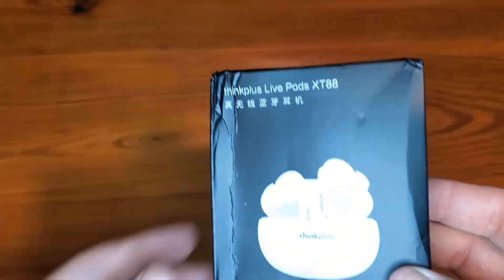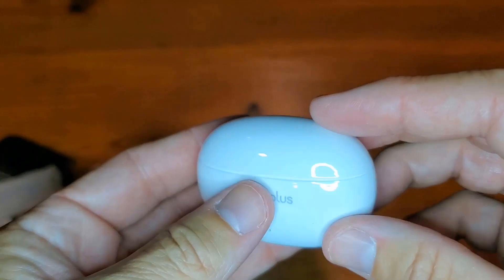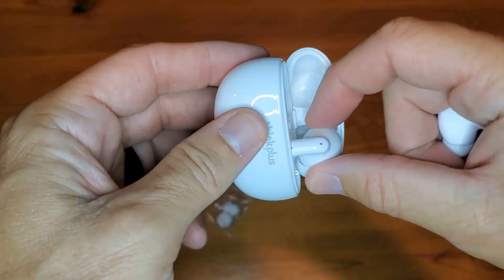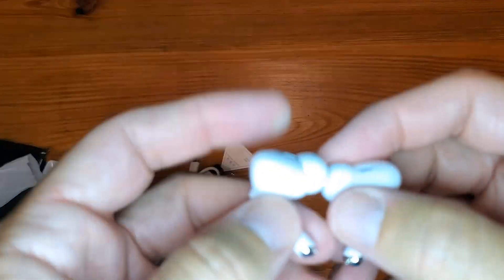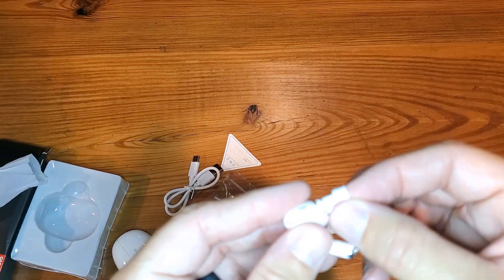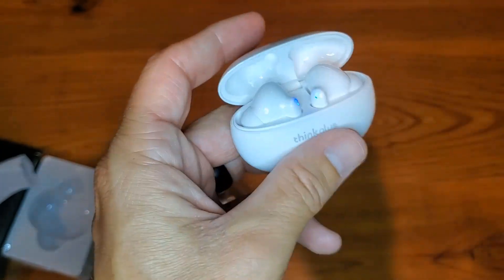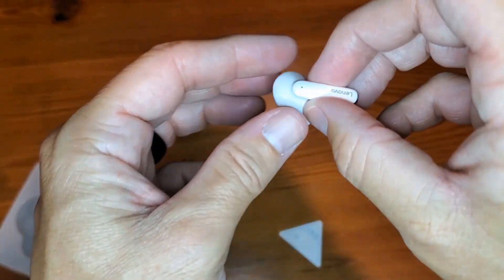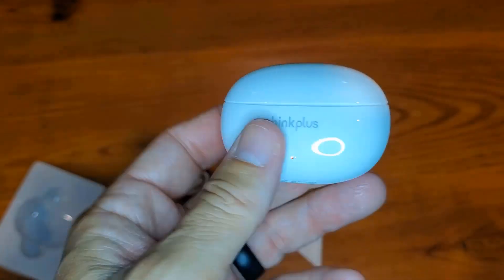Lenovo XT88 TWS Earphones Wireless Headphones, Wireless Earbuds Noise Cancelling Headphones Review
Or
on Temu for only $10.49

Product Listing: Lenovo XT88 TWS Earphones Wireless Headphones, Wireless Earbuds Noise Cancelling Headphones

Brand: Lenovo
Color: White
Battery Life: Up to 12 hours with charging case
Special Features: Handsfree, Waterproof, Ergonomic Design, Snug Fit Earbud, Noise Reduction
Introducing the Lenovo Thinkplus Noise Cancelling Headphones – a game-changer in the world of wireless earbuds! Say goodbye to tangled wires and hello to ultimate freedom. These state-of-the-art Bluetooth headphones redefine your audio experience, providing you with unparalleled sound quality, comfort, and convenience.

Designed for those who demand the best, the Lenovo Thinkplus LivePods LP5 V5.0 are not just earbuds; they are your ticket to audio nirvana. With their advanced V5.0 Bluetooth technology, you can enjoy seamless connectivity and crystal-clear sound no matter where you are. Whether you're working out, commuting, or simply relaxing at home, these wireless earbuds will be your perfect audio companion.

Worried about water damage during those intense workout sessions or unexpected rain showers? Fret not! The Thinkplus LivePods LP5 V5.0 are waterproof, allowing you to keep the music flowing even in wet conditions. Their ergonomic design ensures a snug fit, making them comfortable to wear for extended periods. The noise reduction feature immerses you in your music, shutting out the world so you can focus on what matters – your tunes.

With a whopping 12 hours of battery life provided by the charging case, you'll never have to worry about running out of juice. The case itself is compact and easily portable, ensuring that your LivePods are always ready to go. Whether you're a busy professional, a fitness enthusiast, or just someone who appreciates high-quality audio, these earbuds are designed to keep up with your lifestyle.

In a world where audio quality and convenience are paramount, the Lenovo Thinkplus LivePods LP5 V5.0 stand out from the crowd. They're not just headphones; they're an experience. Elevate your music, podcasts, and calls with these exceptional wireless earbuds. Don't settle for ordinary – upgrade to extraordinary with the Lenovo Thinkplus LivePods LP5 V5.0.

So why wait? Treat yourself to the future of audio technology and join the wireless revolution with Lenovo.

Wireless earbuds
Bluetooth headphones
Waterproof earbuds
Noise reduction technology
Ergonomic design
Snug fit earbuds
Handsfree audio
Long battery life
V5.0 Bluetooth technology
Audio companion